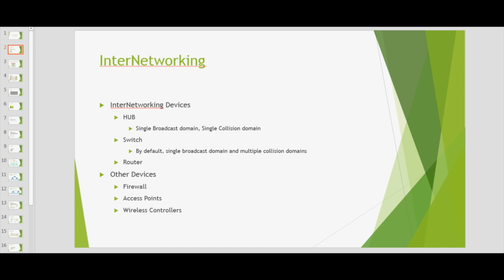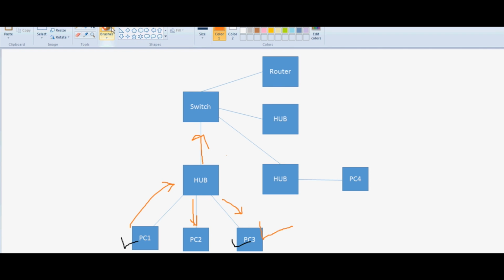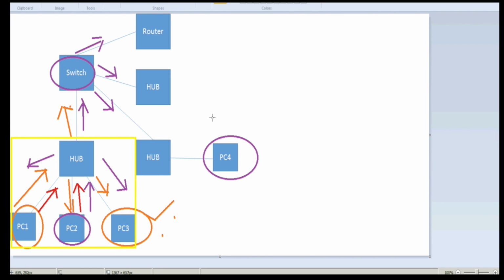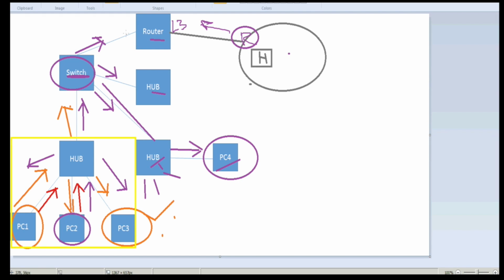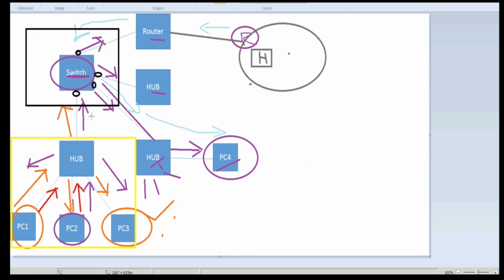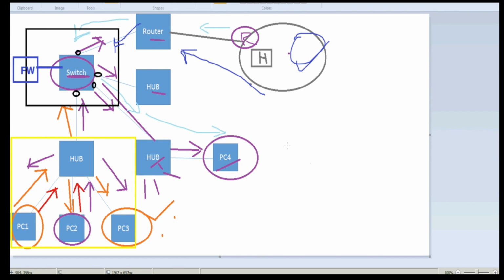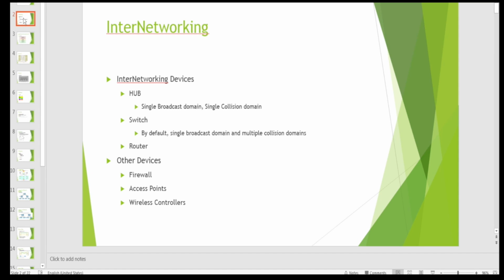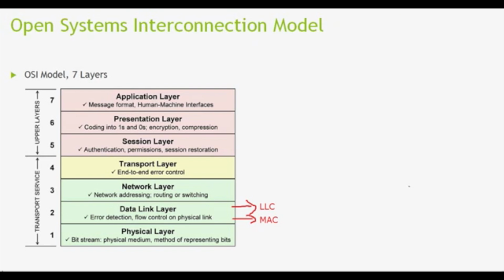CCNA Lesson 1 : Internetworking Devices_OSI_Intro